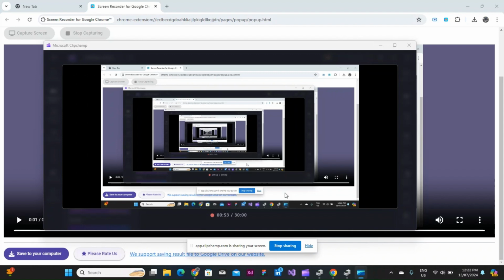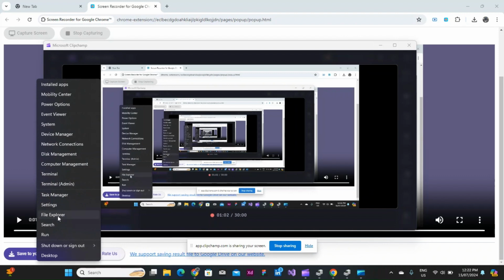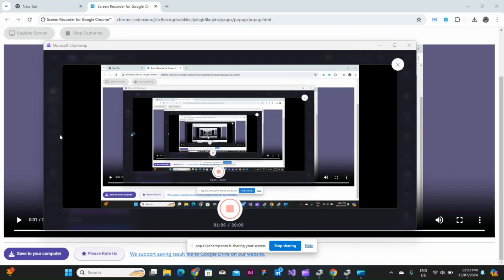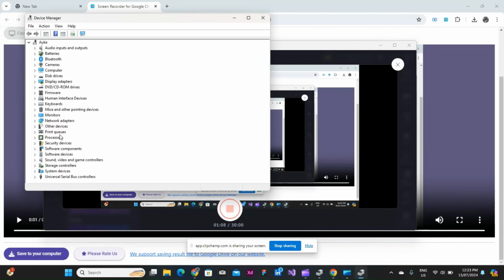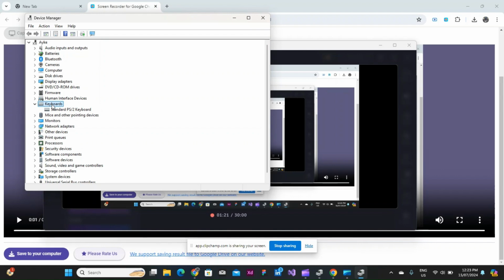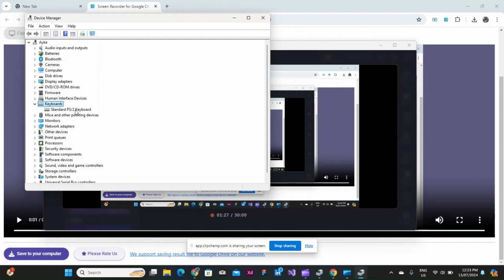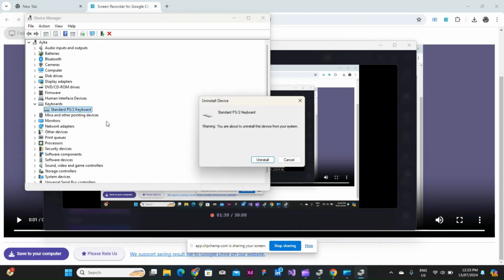How to fix your keyboard typing wrong symbols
How to fix Keyboard typing Wrong Symbols.
Go to Start Menu. Right click on it.
Left click on Device Manager.
Double click on Keyboards.
Right click on "Standard PS/2 keyboard.
Uninstall the keyboard.
Your computer will restart and the keyboard will automatically be installed and the problem will be solved.